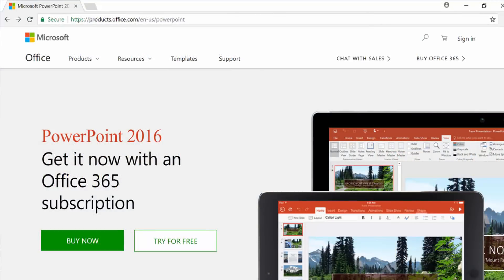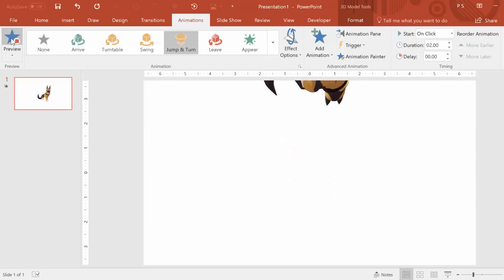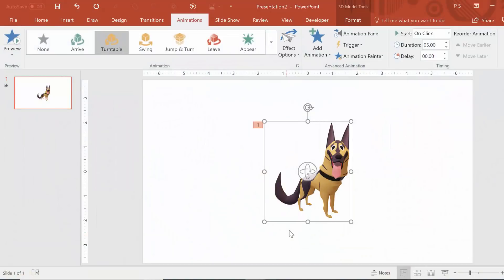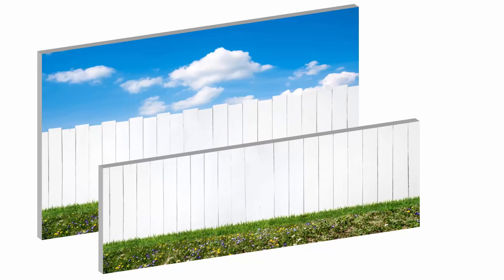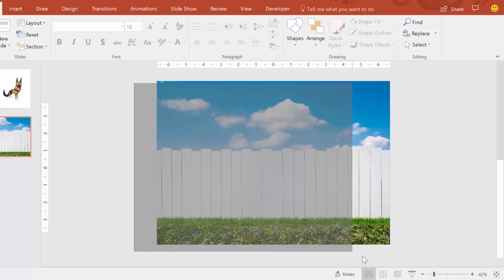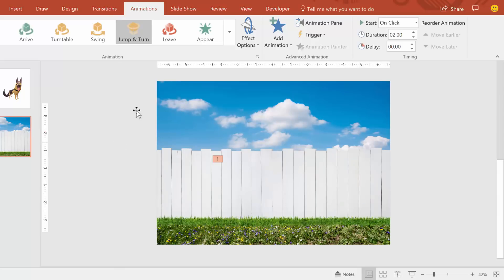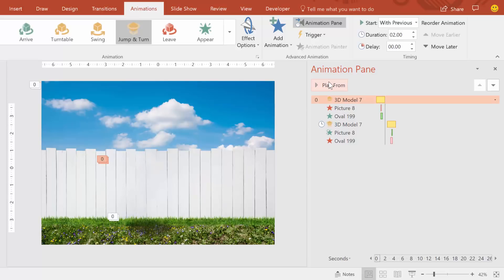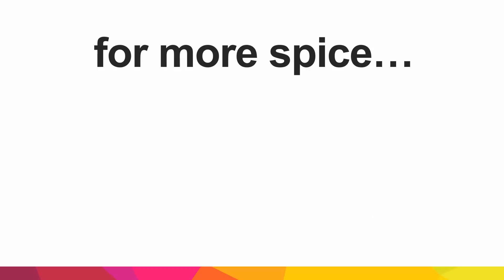3D Model Animation in PowerPoint - Jumping Dog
We can finally animate 3D models in PowerPoint!  Here's a tutorial that shows you how with a cute jumping dog.  It's especially fun to combine 3D and 2D animations for some extra spice...